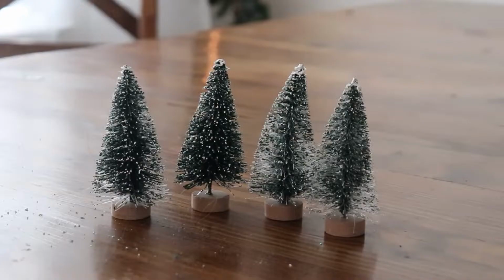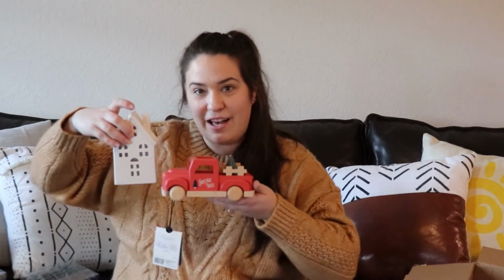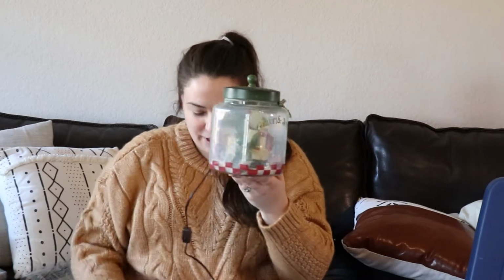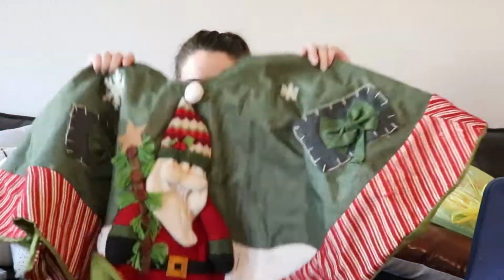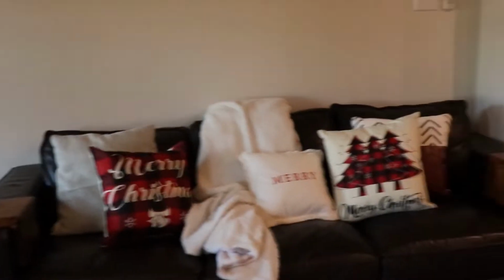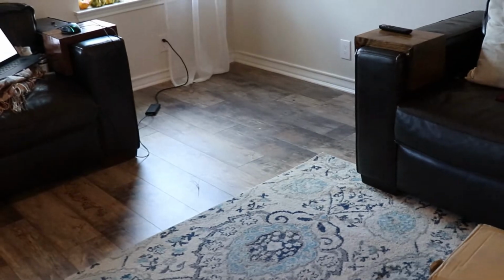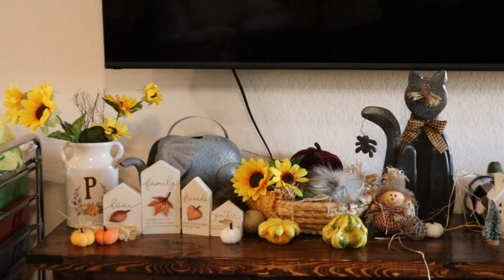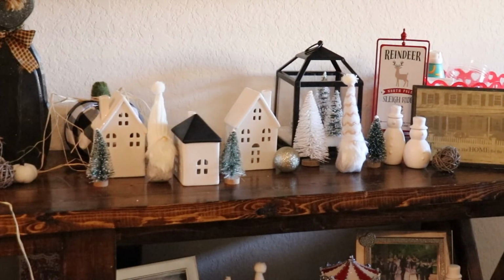Christmas Haul| Military Wife Vlogger| cleaning Vlog| decorating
Hi! My name is Morgan Phillips. I am an Air Force Wife, Mother of three, book lover, and surprise a PERSON! Sometimes I can forget that along with all mothers. In this Vlog I have a small CHRISTMAS haul from TARGET! And put up our new Christmas tree and start decorating for my favorite time of the year!

Morgan Phillips